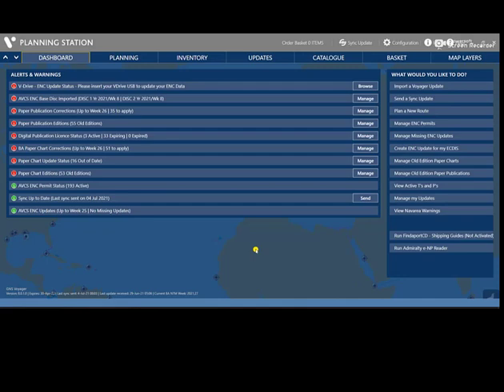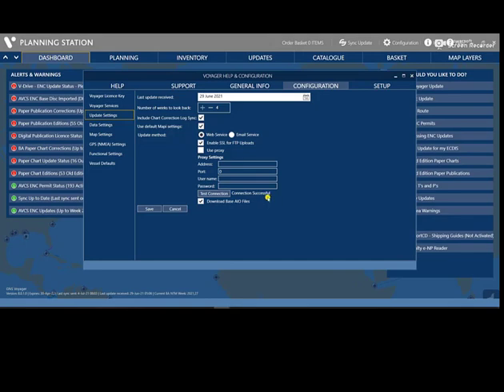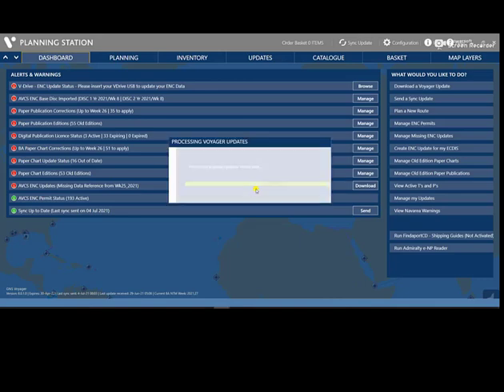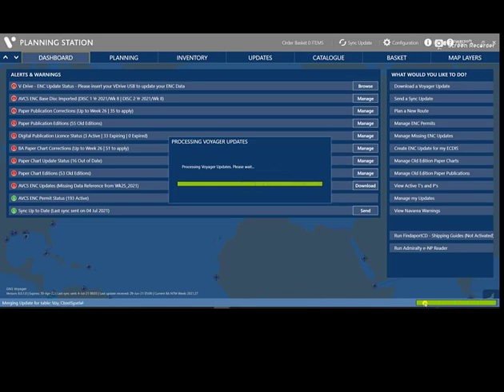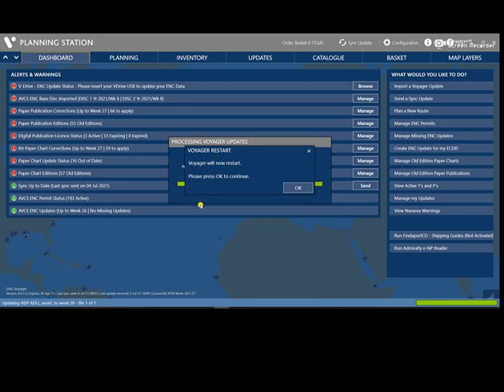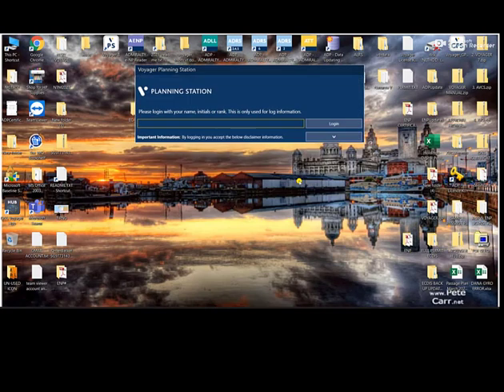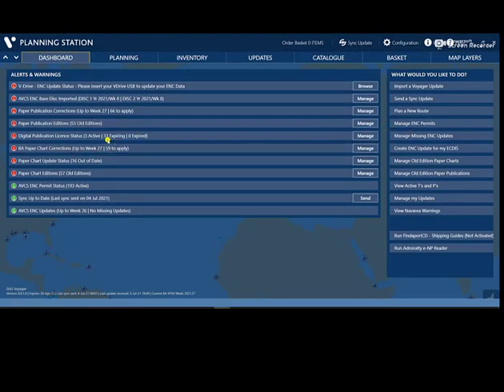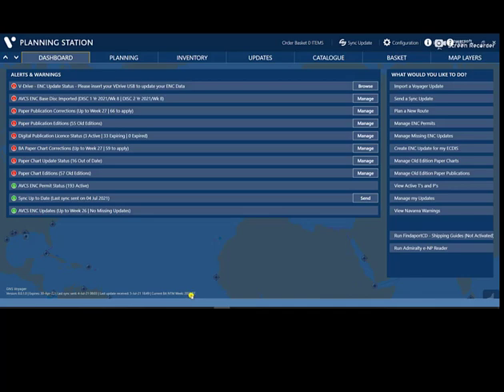How to update voyager 8 via WEB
What is Voyager 8 Planning Station?
Automatically generate a route between ports to simplify route planning
An integrated port to port function automatically generates a route which can then be refined to meet specific orders and other voyage requirements.
Display navigational layers on ENCs to make better routeing decisions
Tailor your view by switching eNavigation layers on or off to refine route decisions. Access ADMIRALTY Information Overlay (AIO), ADP, AENP, Navarea Warnings, MARPOL areas, port data and maritime security from a single screen.
Automatically identify exactly the navigational products for safe and compliant navigation
View Voyager’s product recommendations on the map or in a list, add or remove items and order those required to make navigational compliance simpler and easier.
Always have the latest chart and publication information onboard
ENC, publication updates and NtMs are automatically downloaded every week to prevent compliance issues, meaning vessels are less likely to get navigation-related observations or be detained.
Transfer ENCs to ECDIS more safely and easily
ENCs, AIO, ENC updates and permits from the back of bridge computer to the ECDIS while, at the same time, helping to protect against the transfer of malware.
Faster, easier passage plan documentation to meet PSC and vetting requirements
Use digital technology to automatically log the ENC cells, ADP, AENP, T&P, NavArea Warnings, UKC calculations and MARPOL information for each waypoint.
Optimise routes with integrated weather routeing
Voyager PLANNING STATION works with the world’s leading weather routing software to optimise routes. Choose from our partners DTN, StormGeo or WNI.
Use the same user-friendly software to manage all navigation management tasks
Everything in one place means navigators don’t have to keep switching between different software and provides a much simpler and more efficient way of working.

Second mate Generation

If you Like my Video, Please don't forget to Like, Share,Subscribe to my channel at paki click na rin ang notification bell para updated ka sa mga future videos na gagawin ko.

For any comments, Questions & Suggestion , send your messages in my FB account.